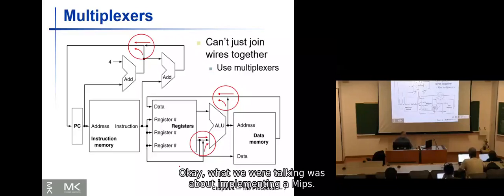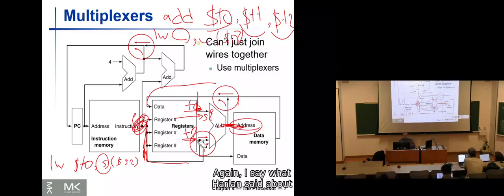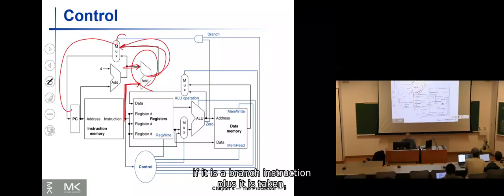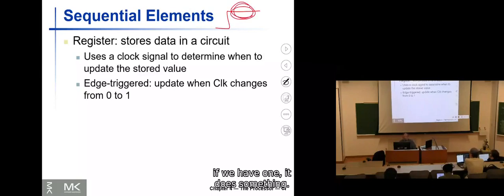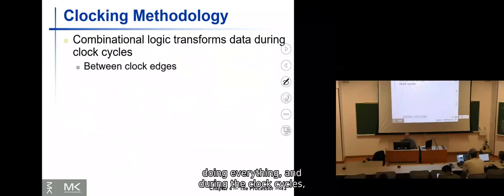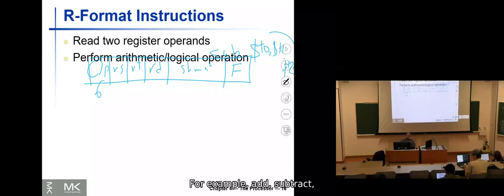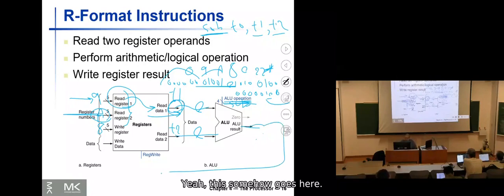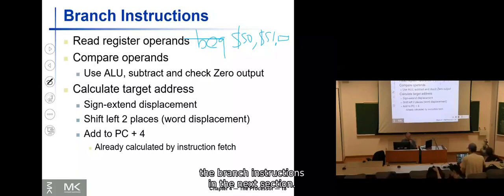Chapter 4: The Processor - Lecture 13 - CEG2136